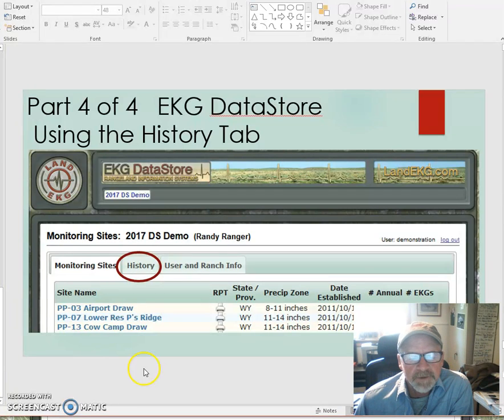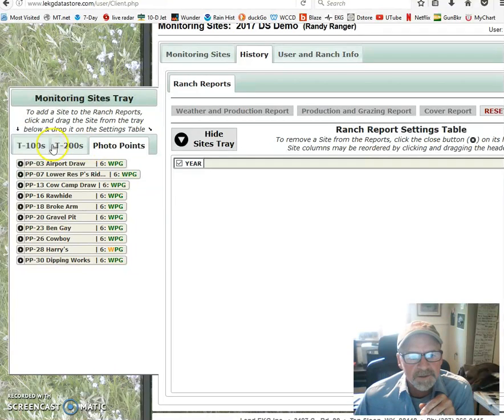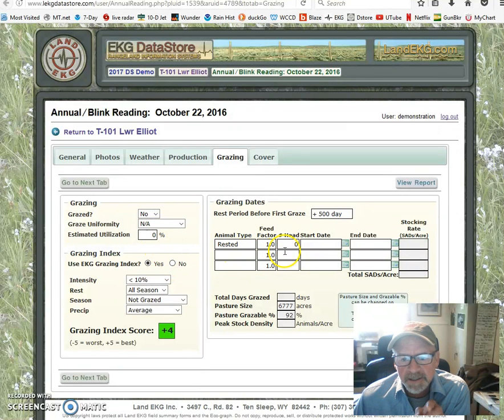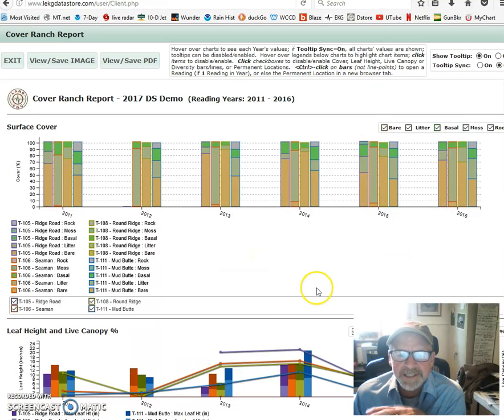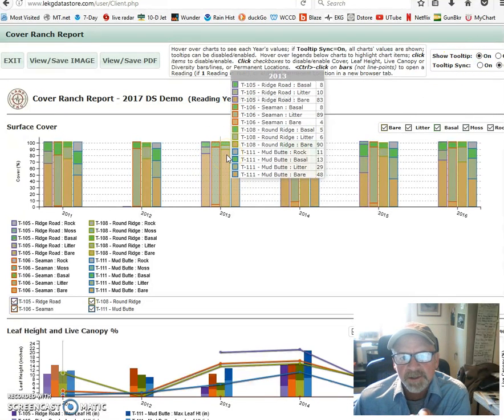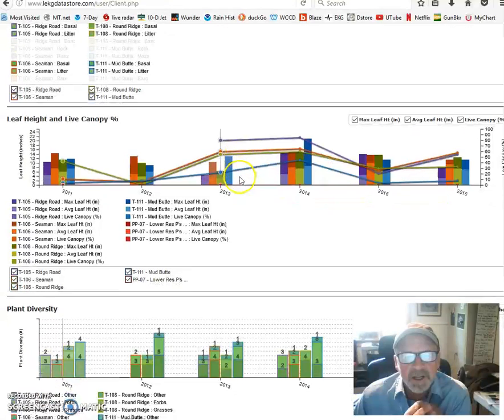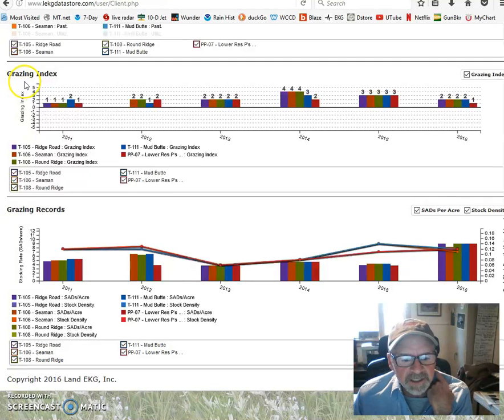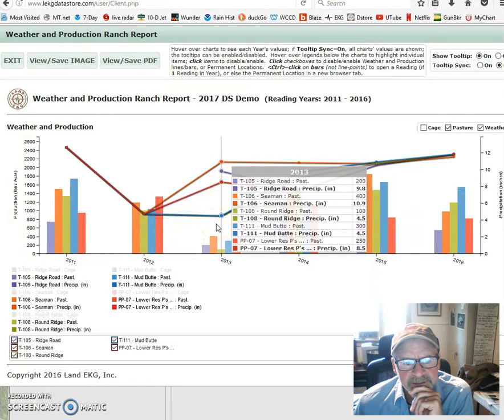Land EKG DataStore - Using the History Tab 4 of 4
Use the history tab to compare grouped rangeland monitoring sites over time.  This helps show ecological patterns relative to management decisions and practices.